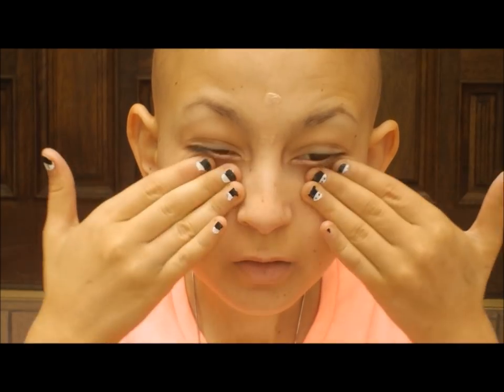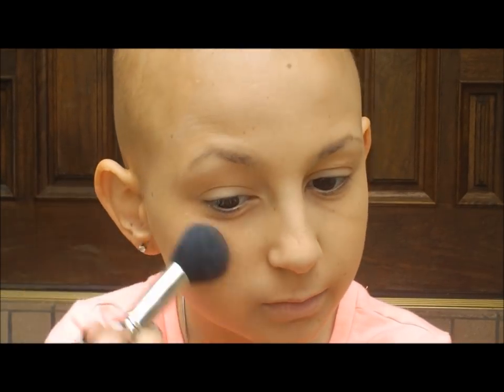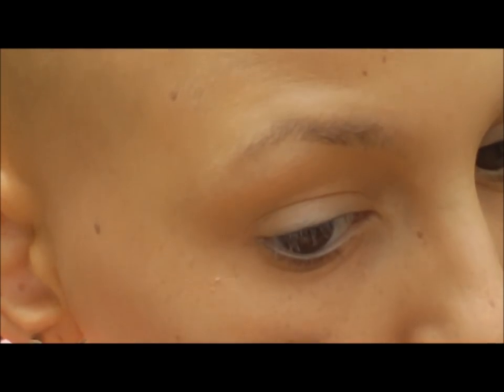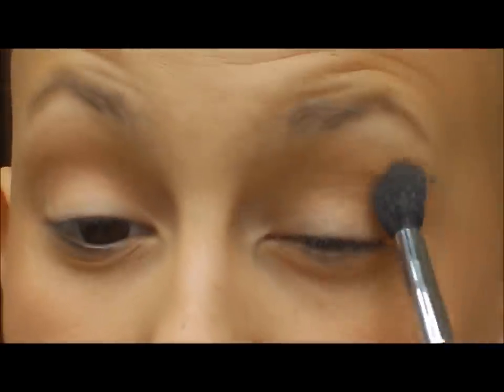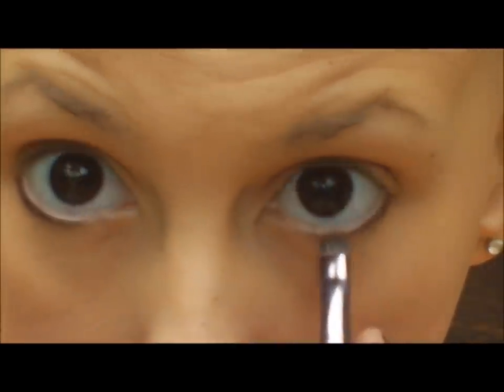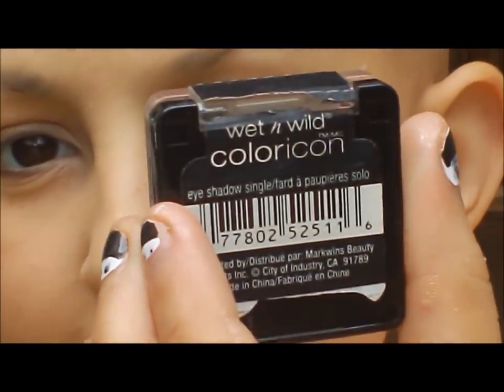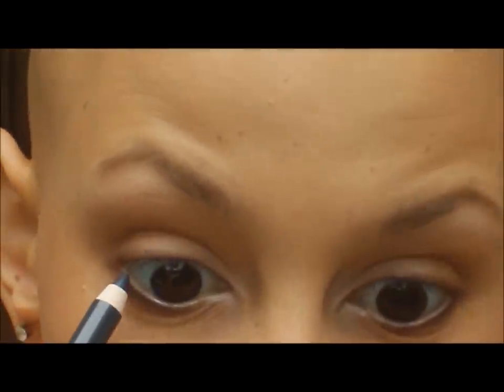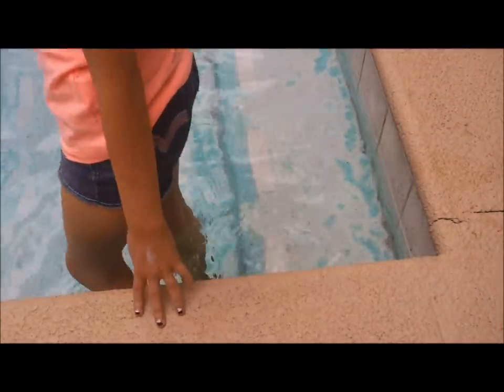Summer BrEEz Makeup Tutorial.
So i have this summer tutorial for u all. I hope u all enjoy it and i will see you in the next video :) also if u do this look tag me in it on twitter or instagram or post it on my fb wall :0 love u :) :)

SENDING SPARKLES FROM MY HOUSE TO YOURS!

Nails:. PRESS ON NAILS WITH GLITTER POLISH FROM PACSUN (IDK THE NAME).
Hair: jk!
Shirt:KHOLS AND BATHING SUIT JUSTICE.
LIPS. CORAL REEF LIPGLOSS BY REVLONE

Question I get asked a lot:
How old are you? I'll be 13 in austust. :0
Why are you bald: I have cancer.
Whats you favitorite color? Blue
What state do u live in? FLORIDA BABE!

Links!!!
INSTAGRAM!-TALIAJOY18 (I LIVE THERE LOL)
FINALY ON TWITTER!-TALIAJOY18

YEPPPP!

TTYL
XOXOXOX-
THE LIL BALD GIRL ON YOUTUBe